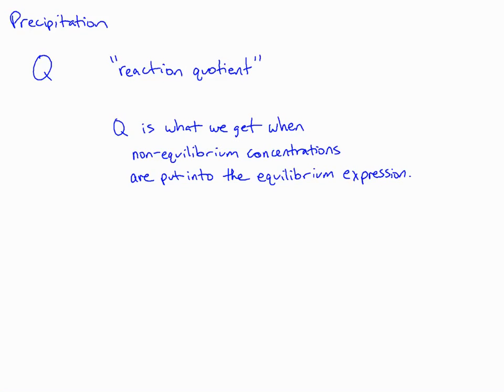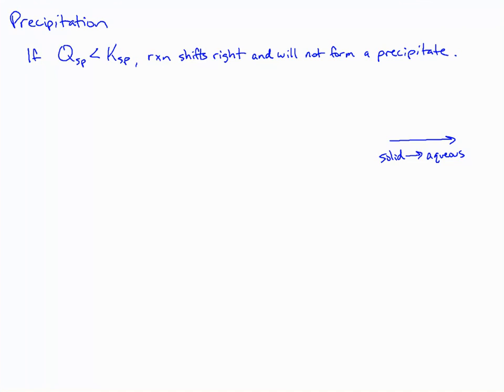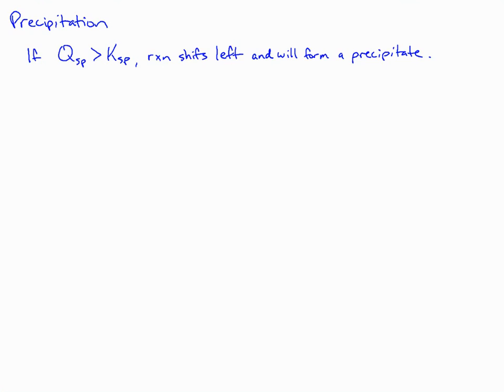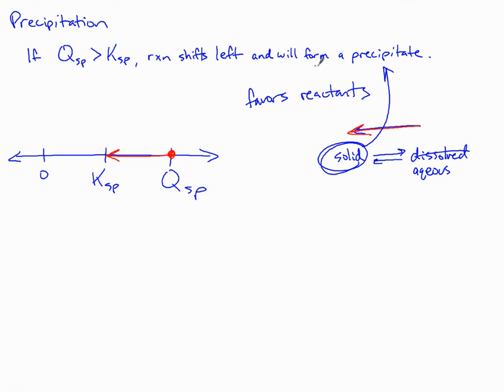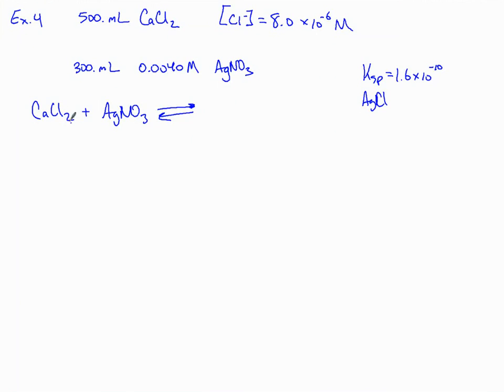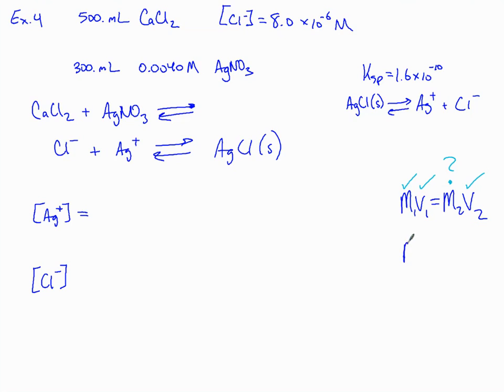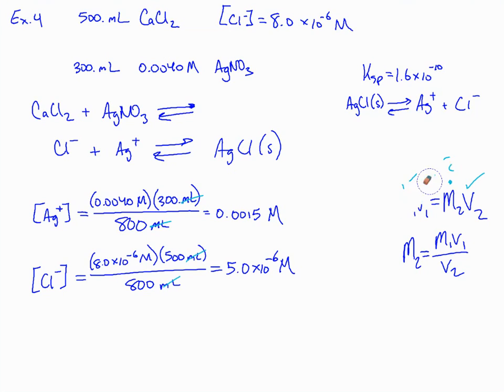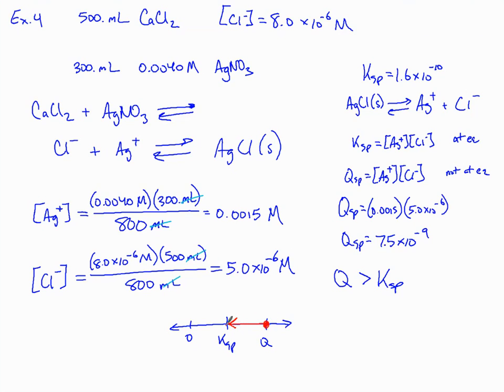AP Chem 03-2 28 Oct 20